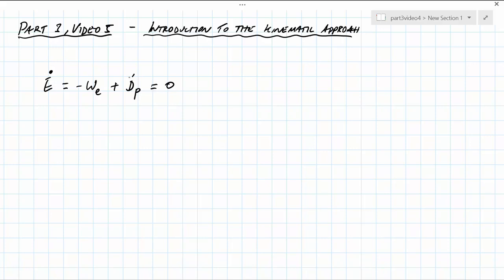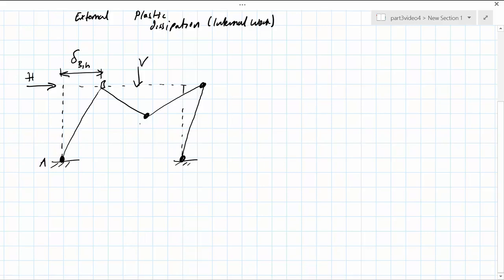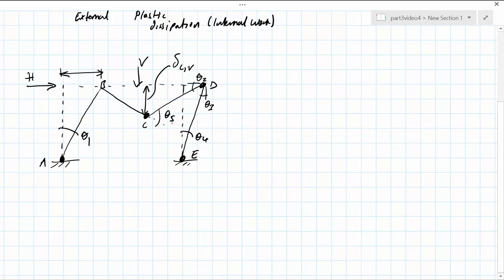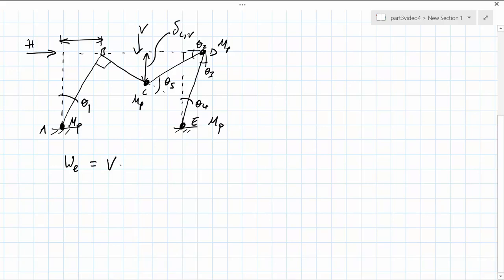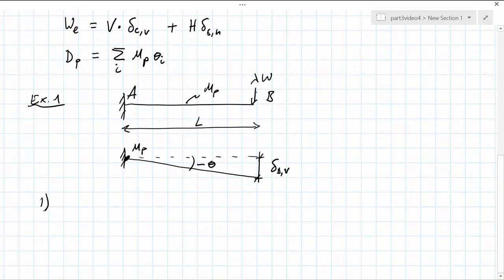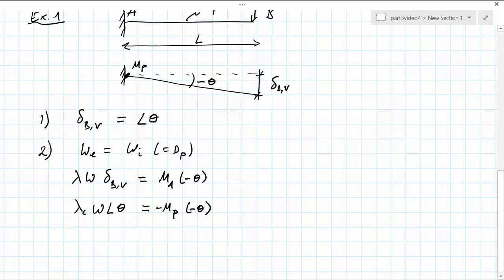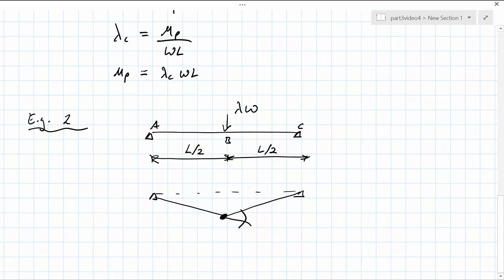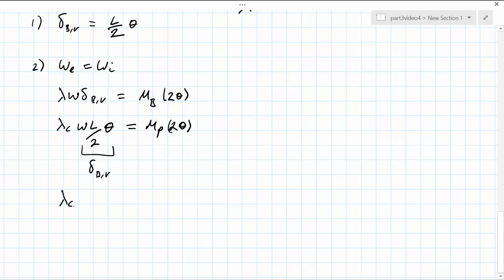part3video4 - Introduction to the kinematic approach to plastic analysis